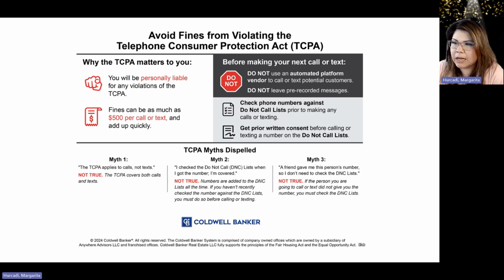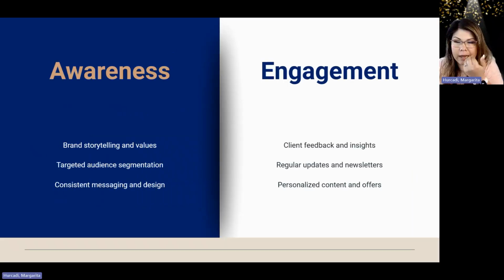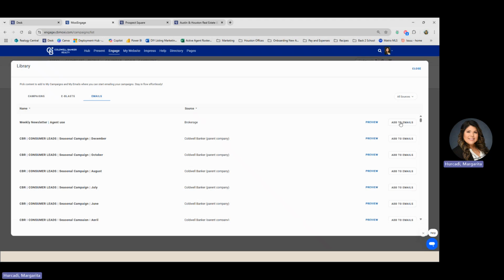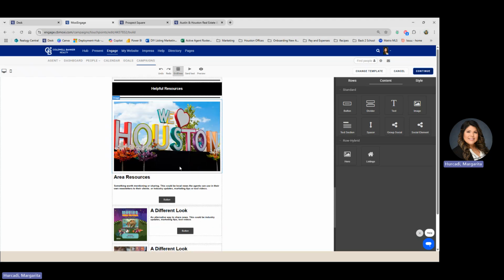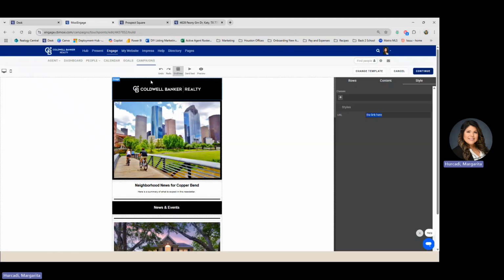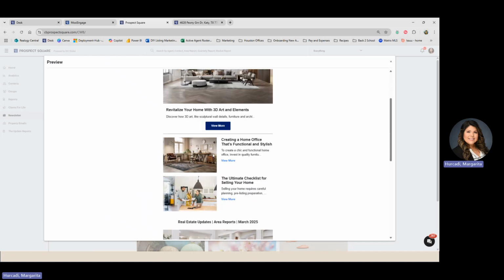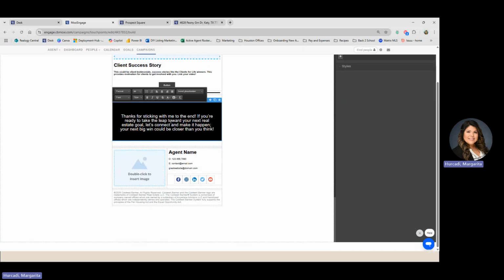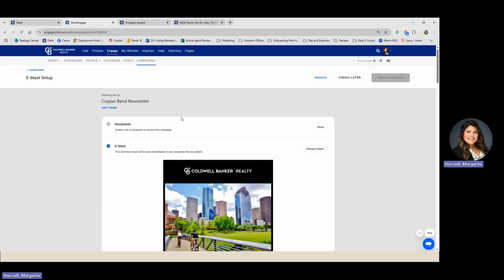Email Marketing - Newsletters in MoxiEngage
Learn why email marketing is effective and how to implement a newsletter strategy using MoxiEngage.